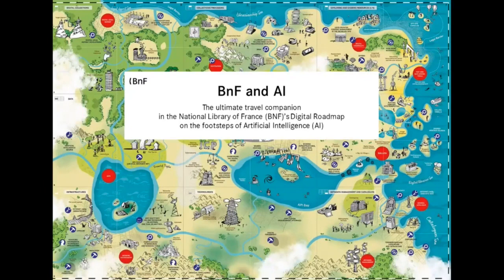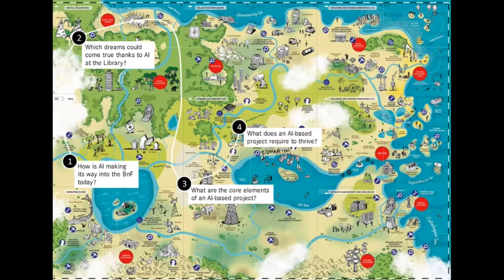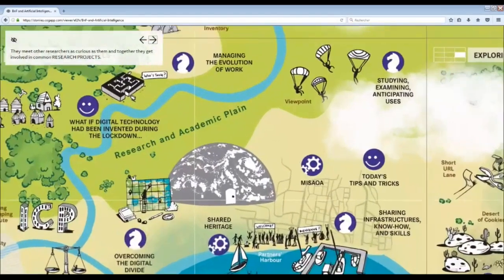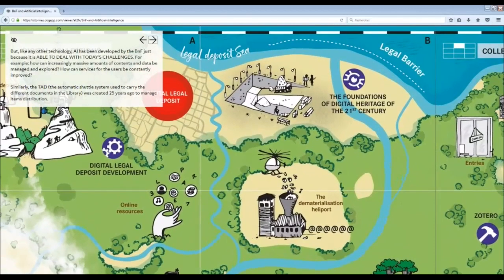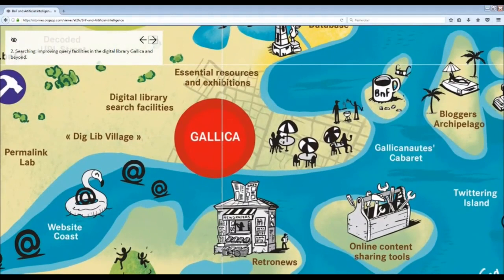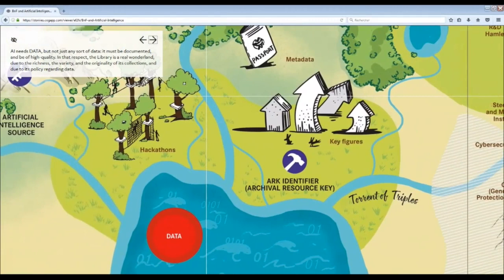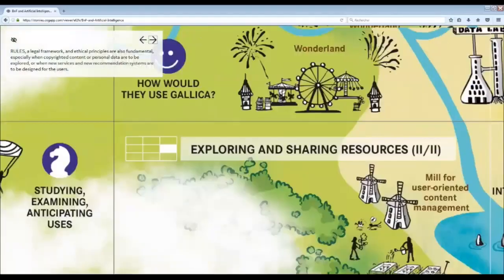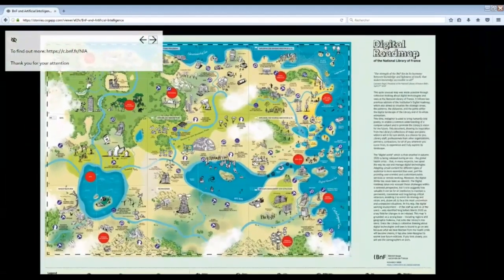The ultimate travel companion in the BnF Digital Roadmap on the footsteps of Artificial Intelligence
This itinerary from the Digital Roadmap of the national Library of France will let you discover the fundamentals of AI.